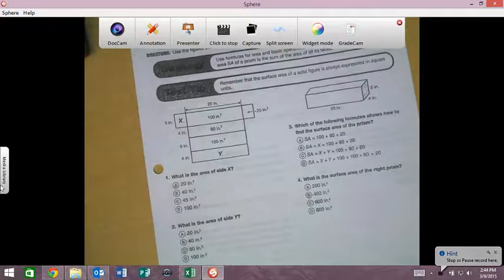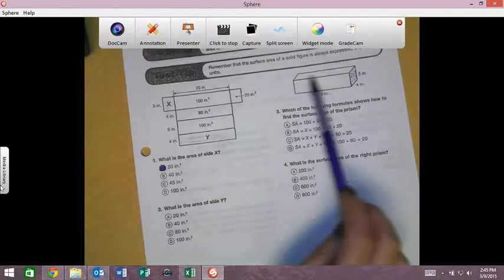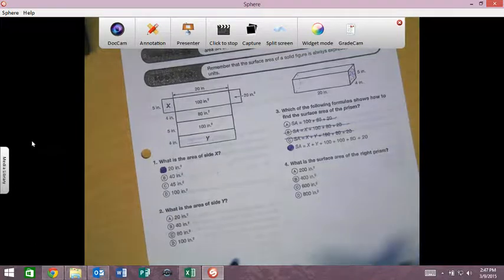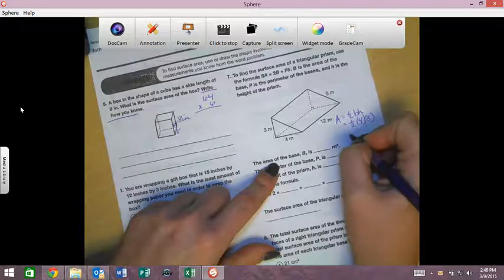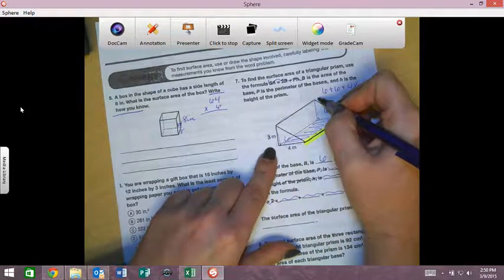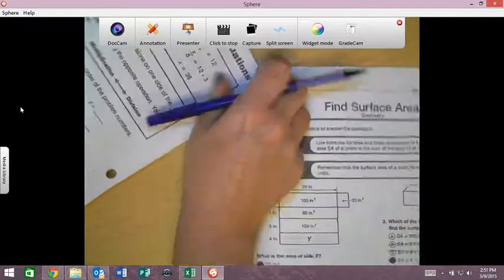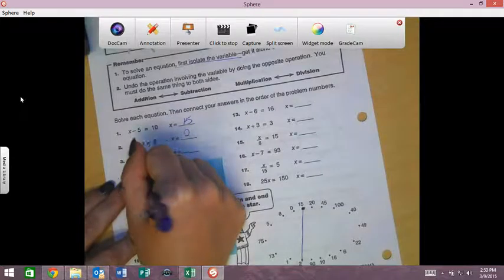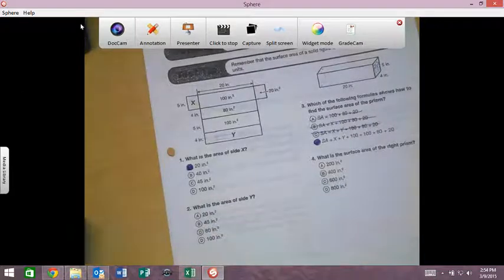Surface Area Homework Help